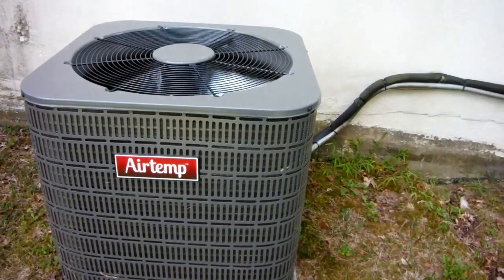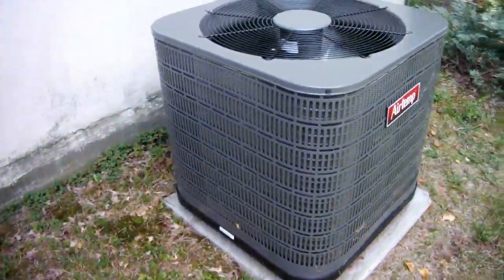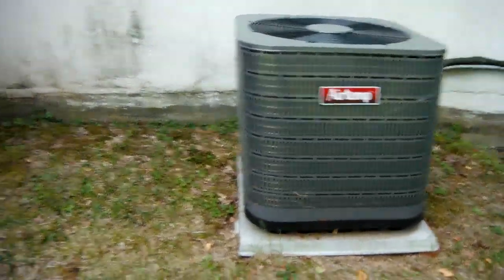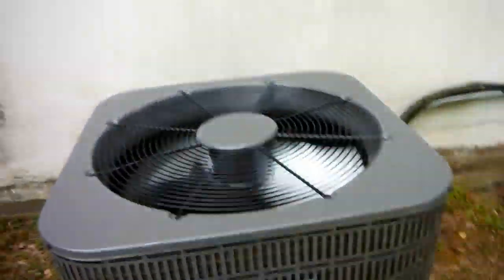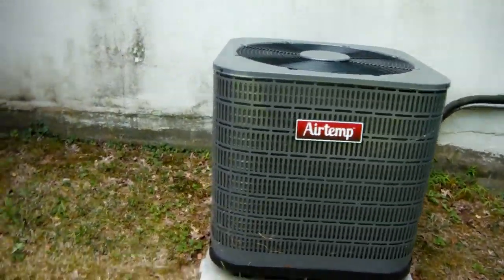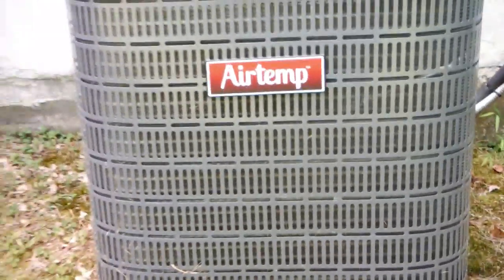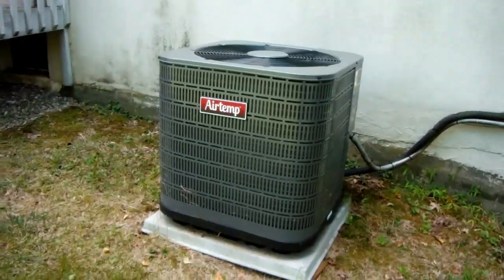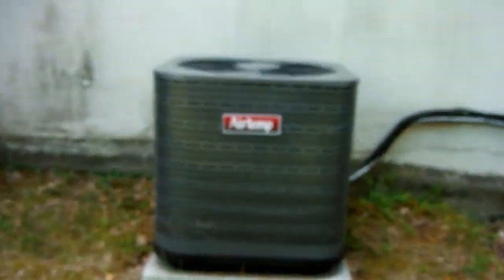2011 or 2012 Airtemp (NORDYNE) 3.5-ton straight-cool central air-conditioner running on a warm day!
Another "badge-engineered" NORDYNE product...

However, it was installed by an experienced HVAC technician, and that same tech owns and maintains it! Much more important than the quality of the HVAC equipment being installed is the quality of the technician(s) who installed that equipment. I guarantee you that a well installed and properly maintained unit of relatively poor quality will work better AND last longer than a high-quality, expensive unit that has been poorly installed and/or is not maintained.

Basically, an air-conditioner or heat pump is only as good as the person who installed it!